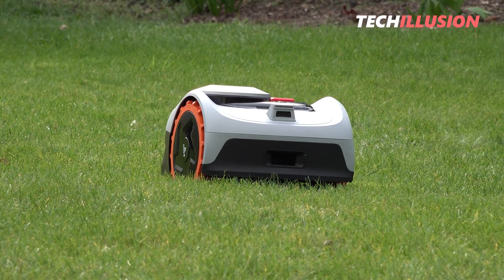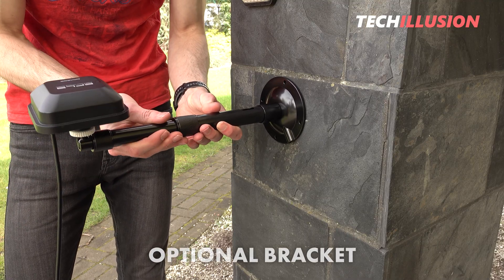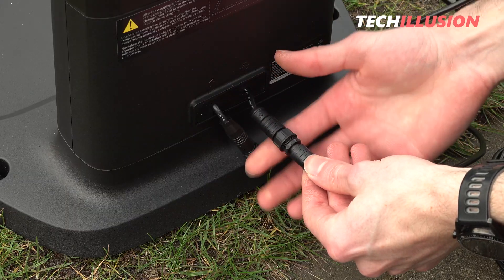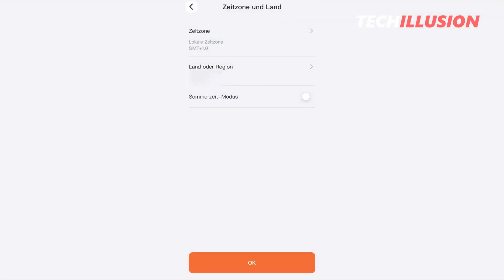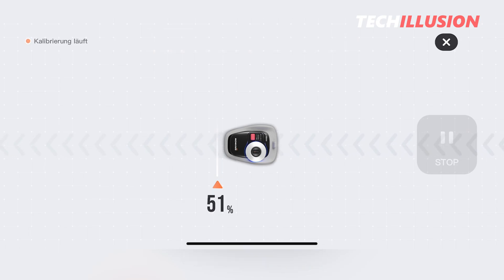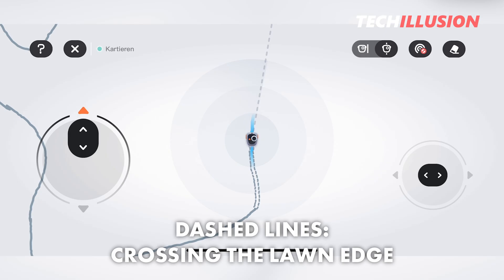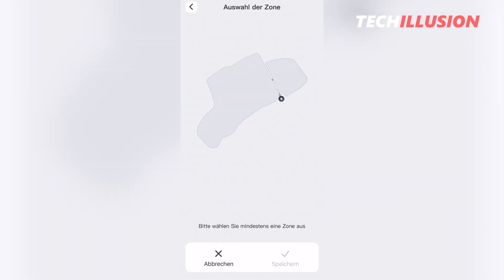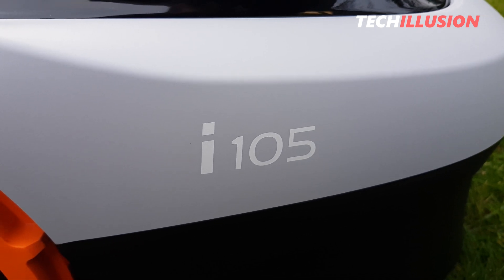🔥Segway Navimow i-Series Installation, Set-up & Commissioning ✔︎ Step by Step Guide Navimow i105/108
Segway Navimow i105/108/110 -

🇬🇧 UNITED KINGDOM 🇬🇧
►Segway Navimow H500E

🇨🇦 CANADA 🇨🇦
►Segway Navimow